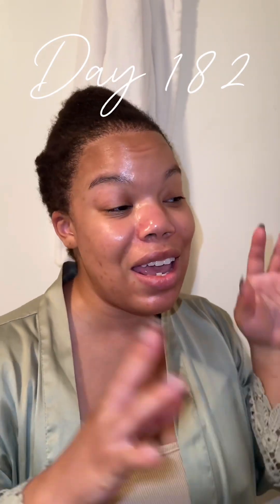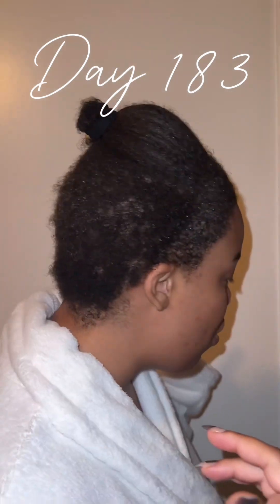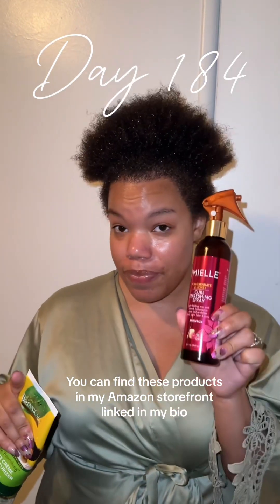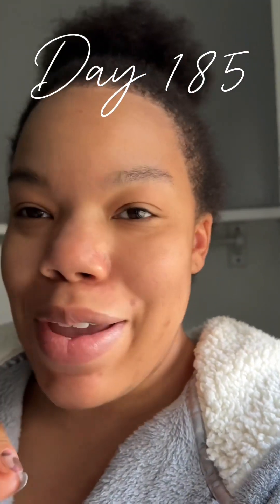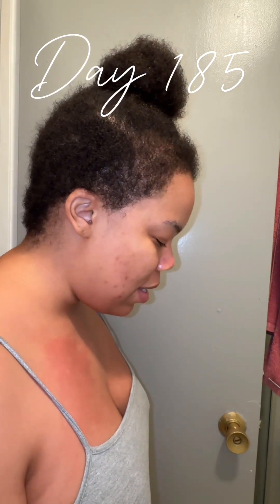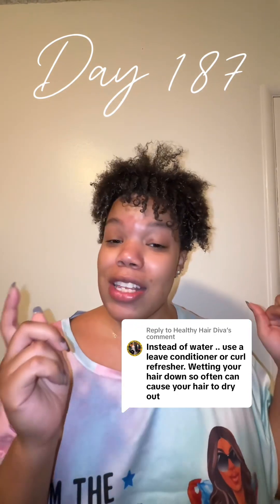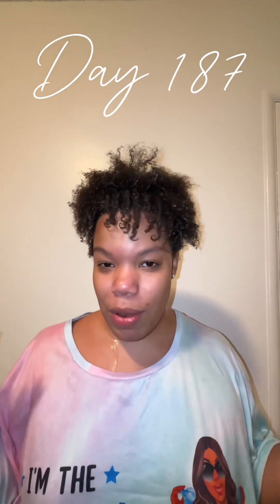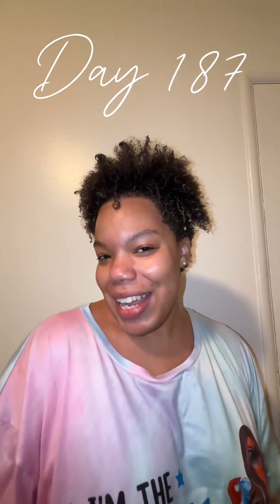Post op 181-187 hair transplant update